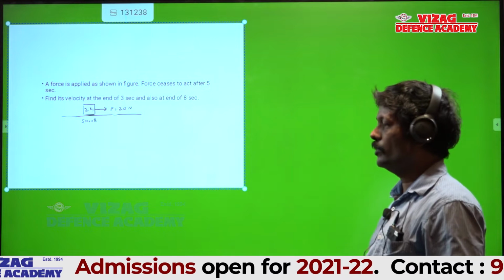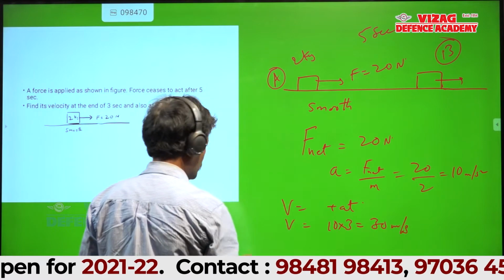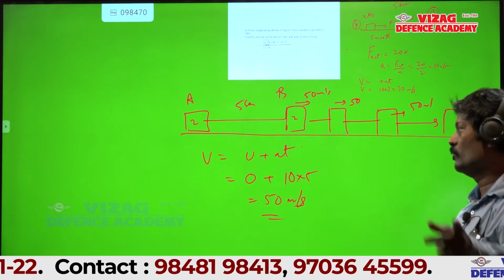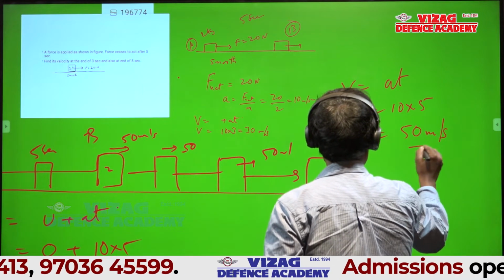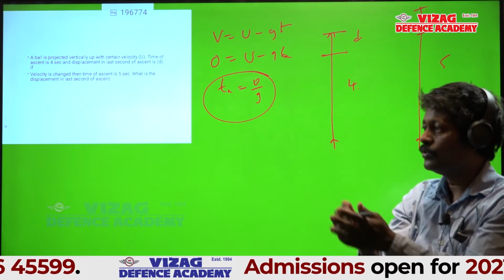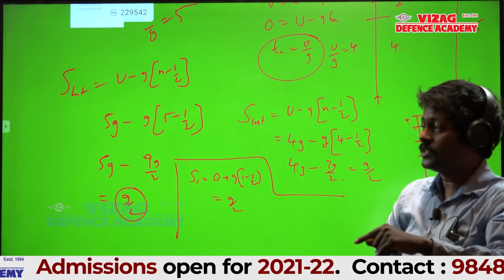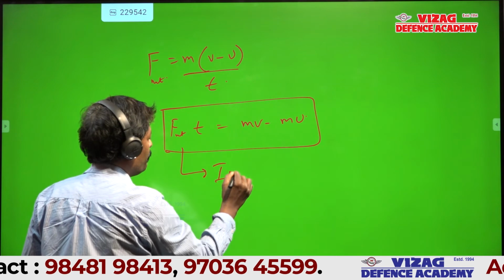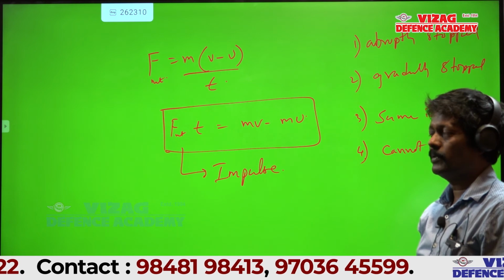PHYSICS 14 06 2021